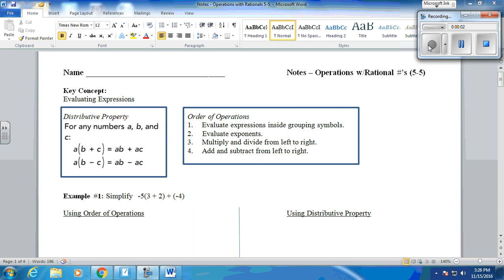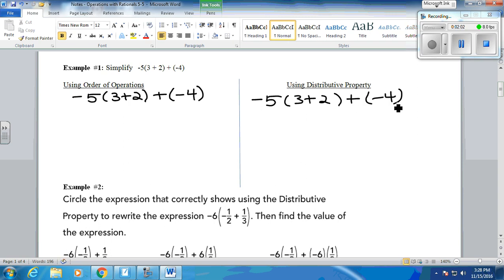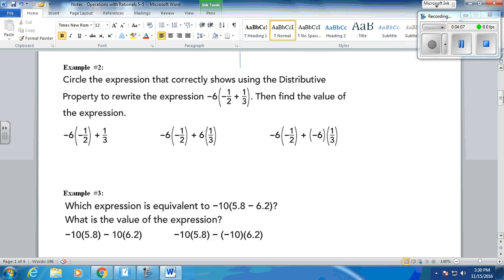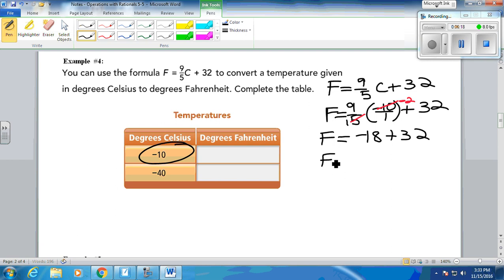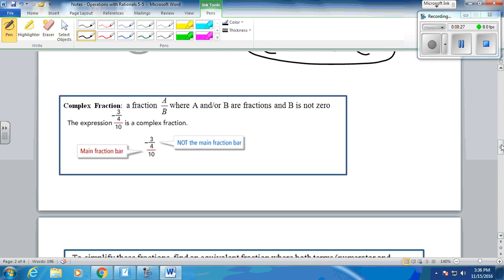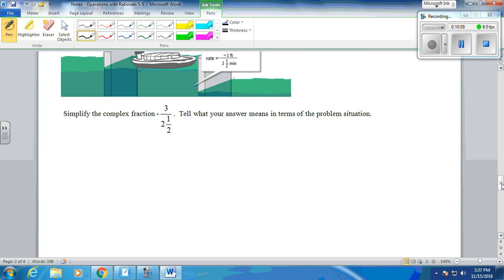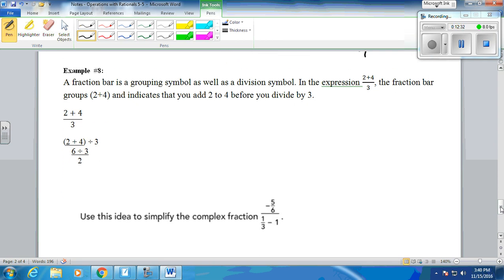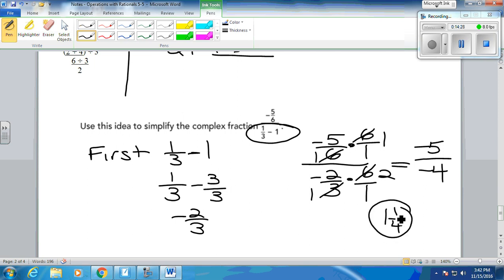Notes - Operations with Rationals 5-5